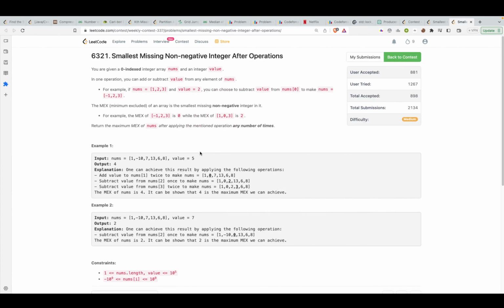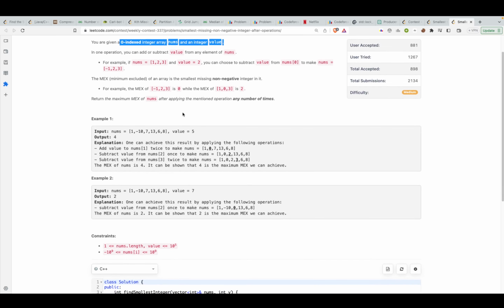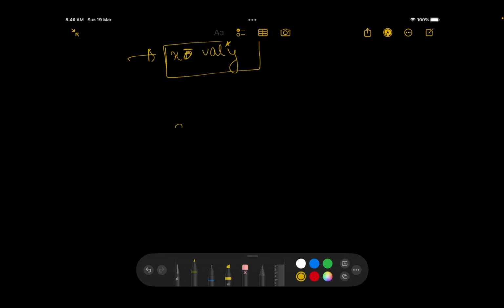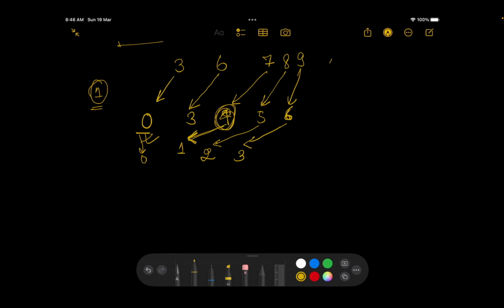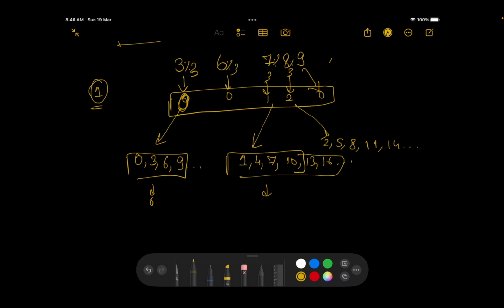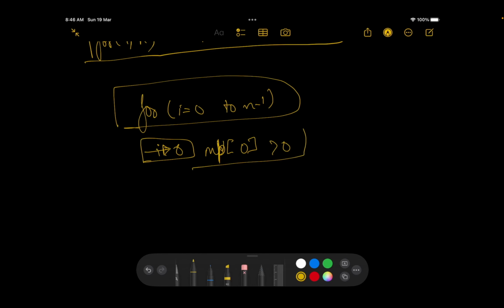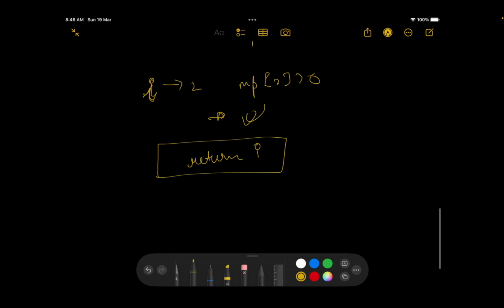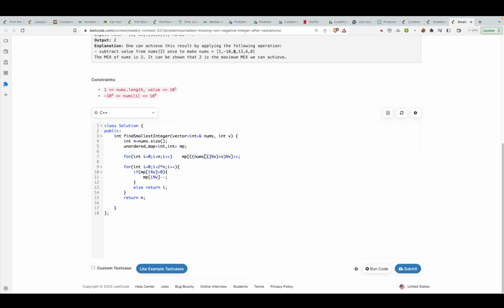Smallest Missing Non-negative Integer After Operations | Leetcode